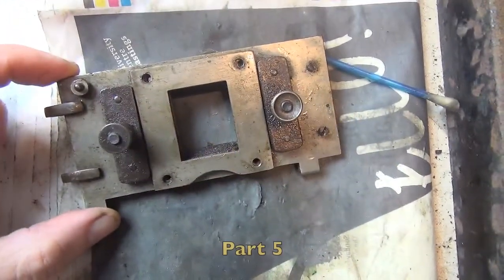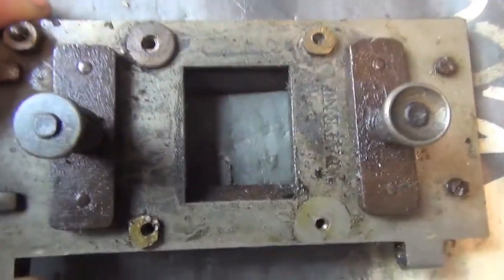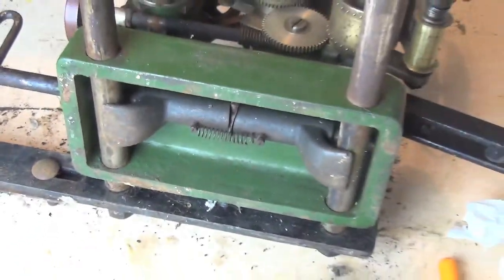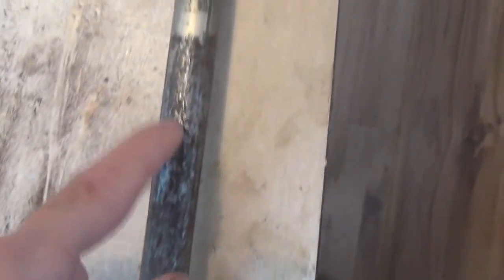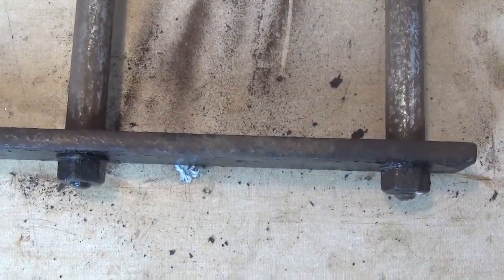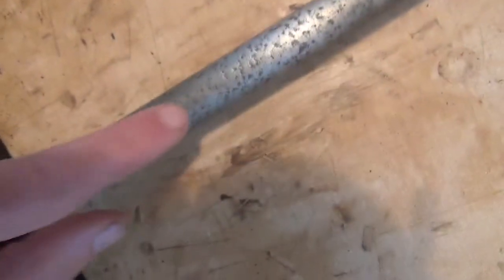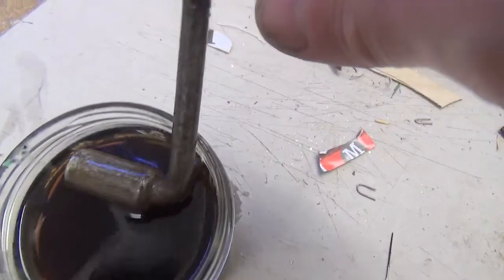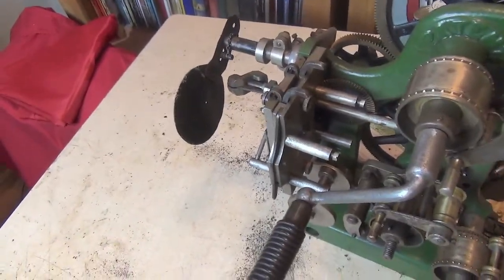Kamm 35mm antique movie film projector cinematograph Pt 5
More rust removal, safety shutter test.